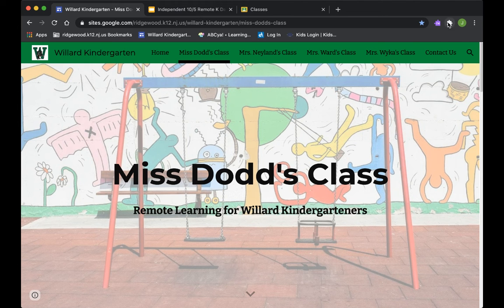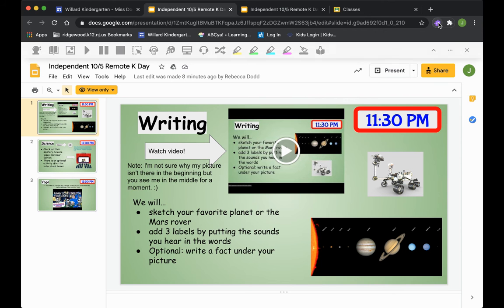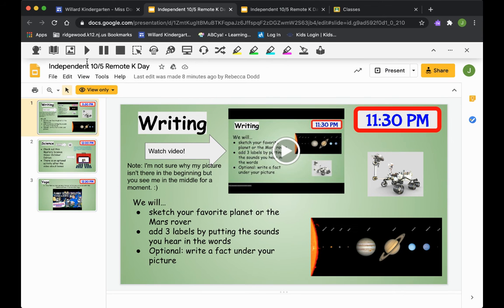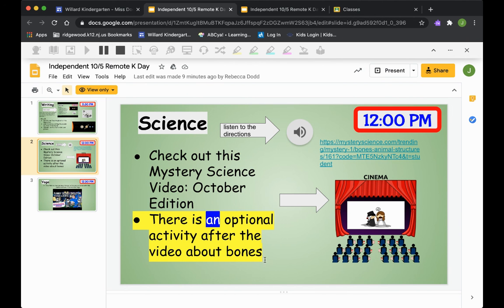Read and Write for Google Tutorial